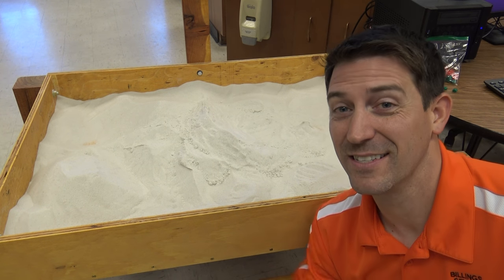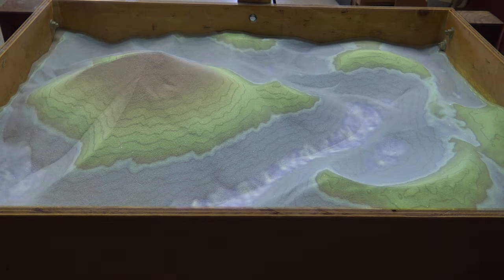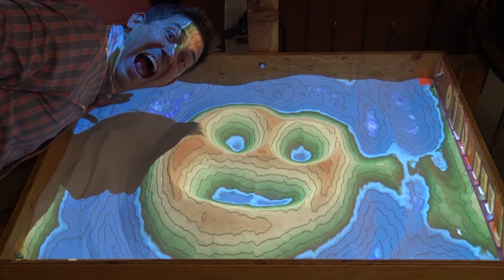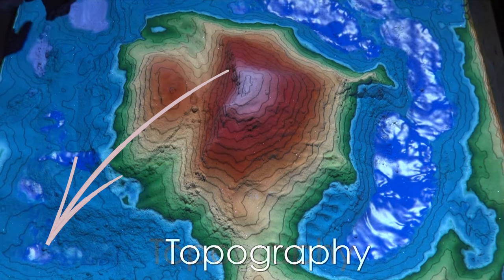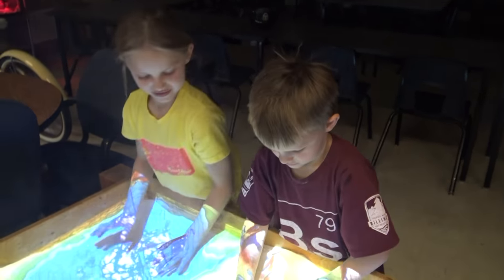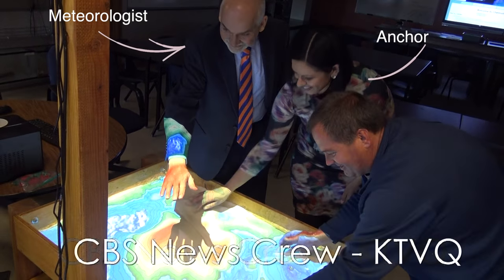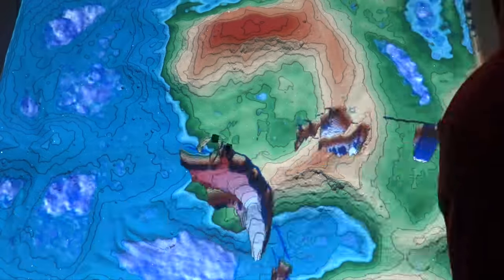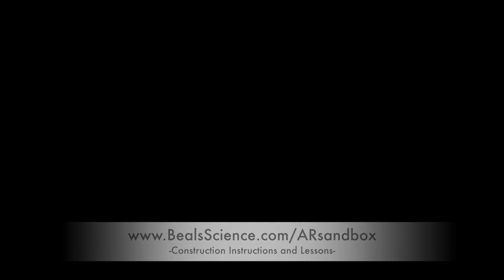Augmented Reality Sandbox will Blow Your Mind!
Craig Beals unveils his latest build - a sandbox like no other! The white sand acts as a projector screen and a topographic map image is projected on the surface. An XBOX Kinect is positioned to read the contours of the sand and draw new topographic lines according to how the sand is moved. This augmented reality sandbox will blow your mind!

Credit to UC Davis:
The AR Sandbox concept, design and programs were developed at the University of California - Davis. I give them full credit and I appreciate them making the software and information available so I could build one for my school.